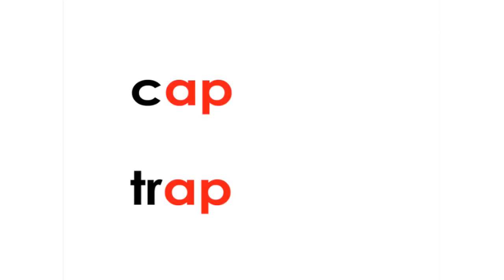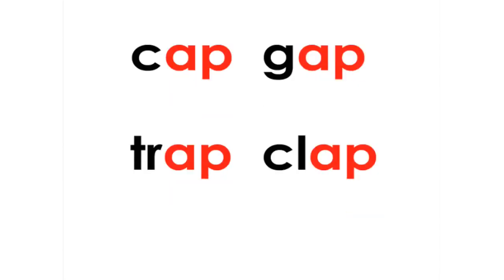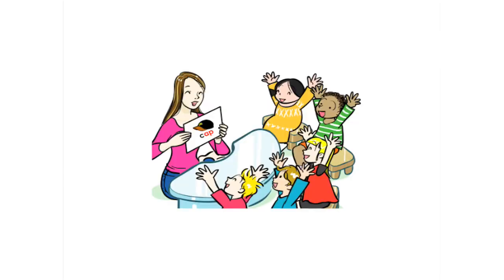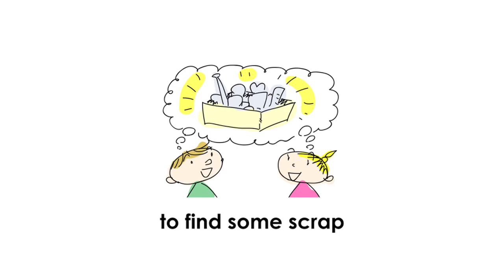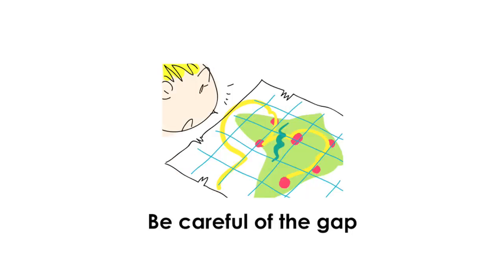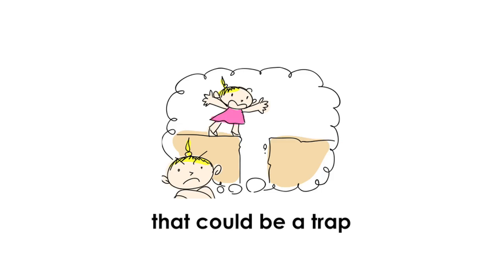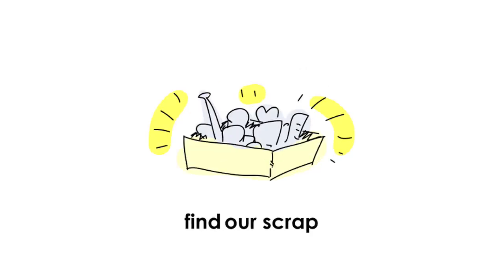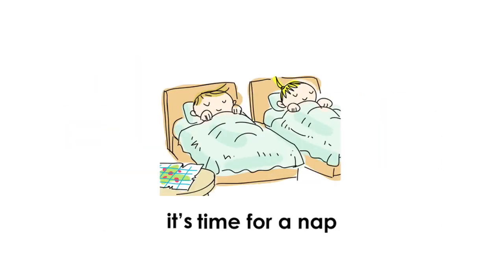AP Song - cap, nap, gap, lap, tap, map, clap...